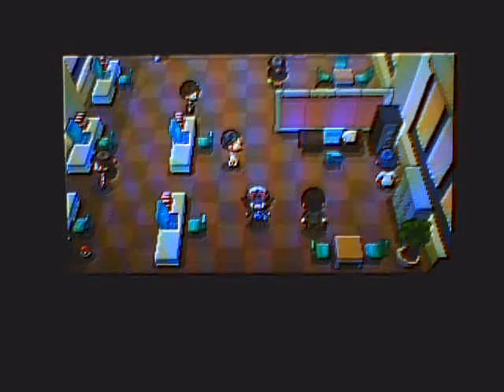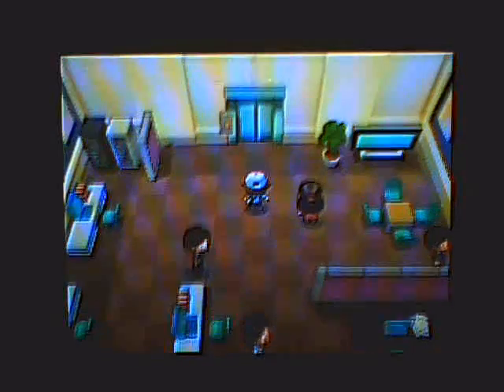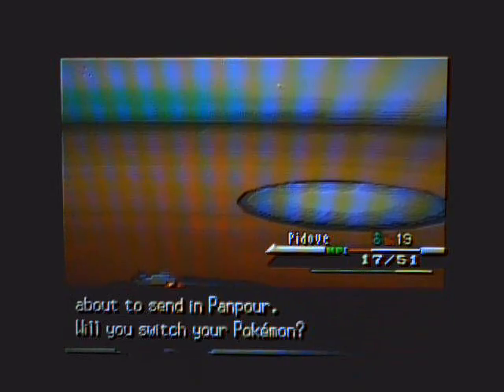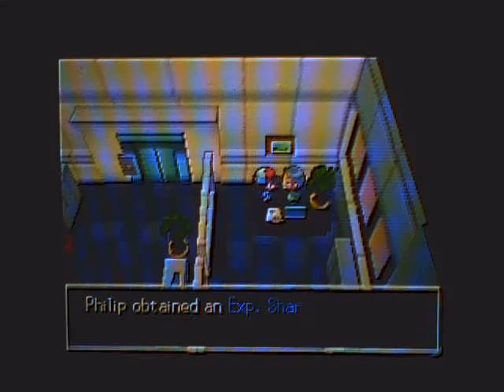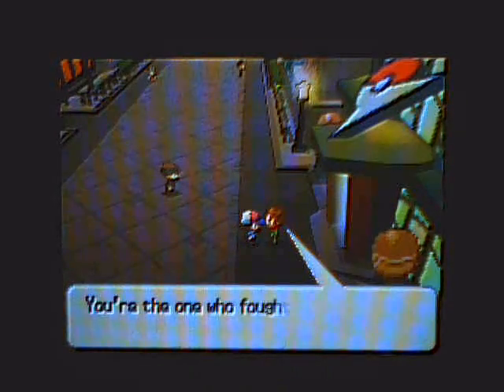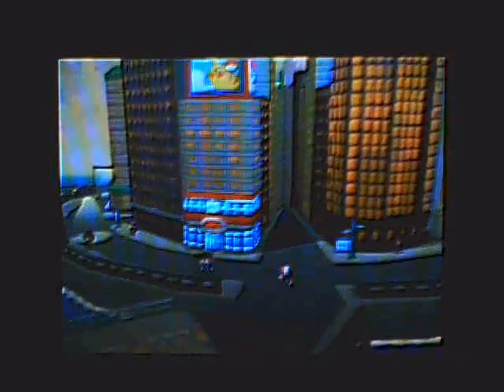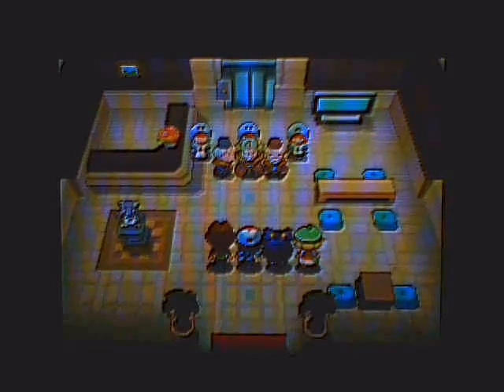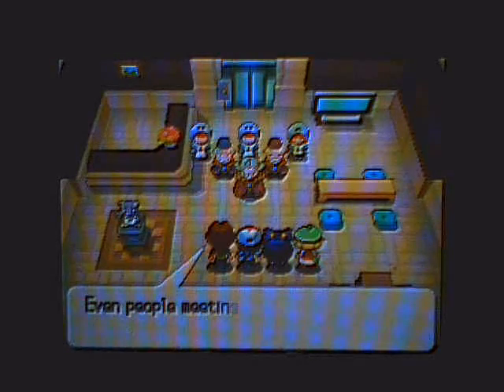Let's Play Pokemon Black (English US/EU) Part 13 Castelia City 2/2 and Team Plasma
In this episode I encounter strange people and defeat team plasma for the 50th time.